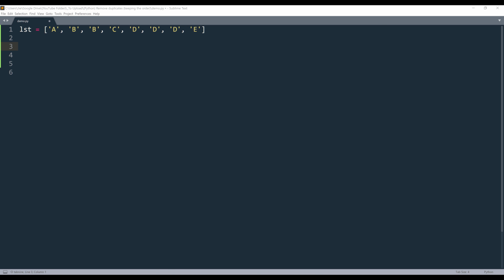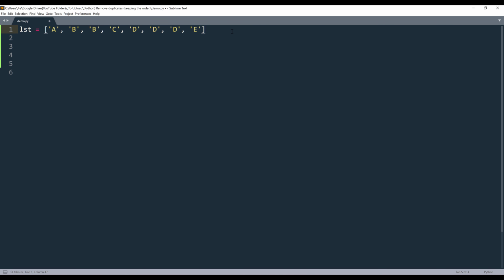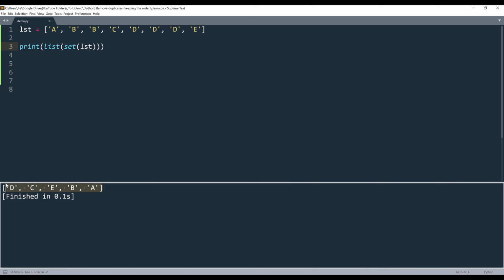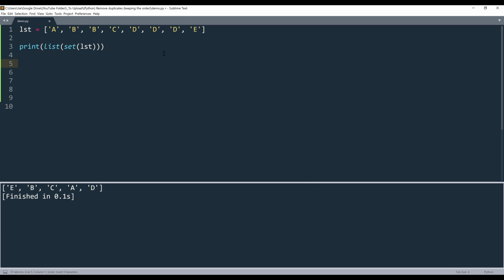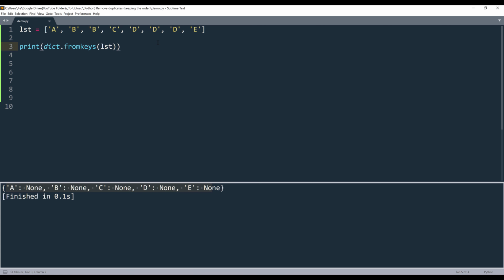Python Tutorial | Remove Duplicate Items In A List While Maintaining The Items Order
In this Python tutorial, I will show you how to remove duplicate items in a list while maintaining the orders.